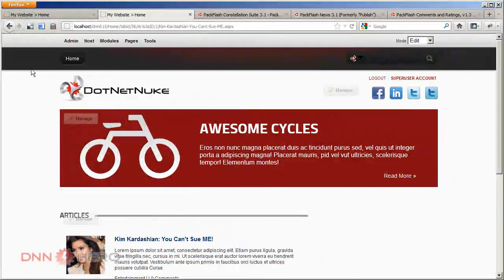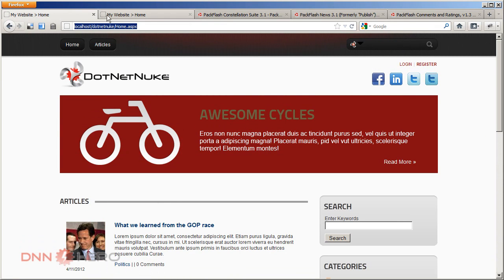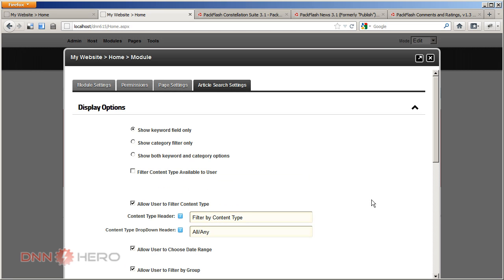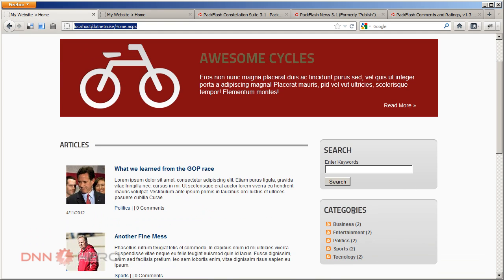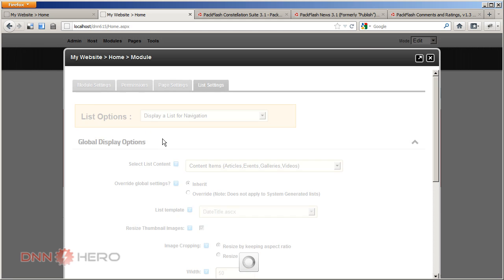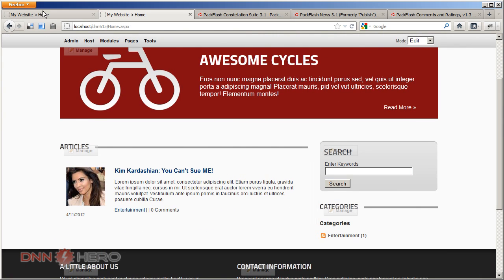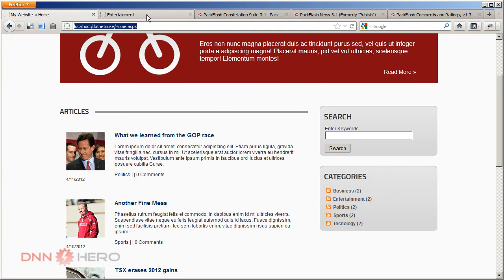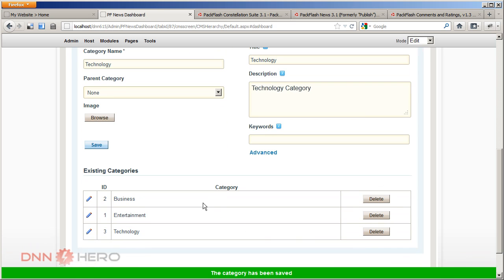News and Articles management with PackFlash News for DotNetNuke - part 3/4 - Video #320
- This video will show how to setup news and articles related features in DotNetNuke using the PackFlash News Module which is part of the PackFlash Constellation Suite. We will start by looking at our end goal and work our way up. This is part 3 of 4.